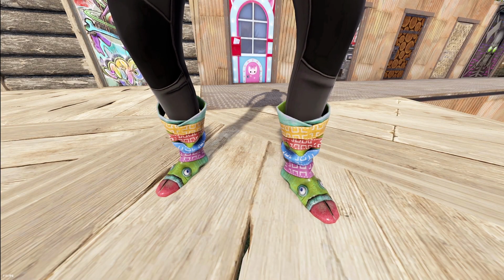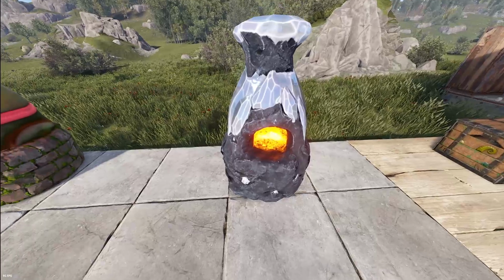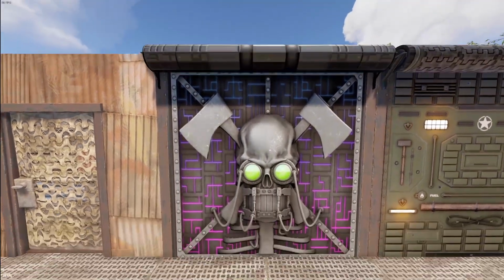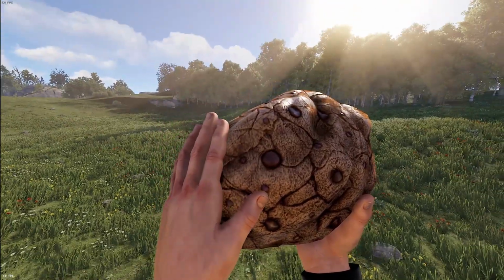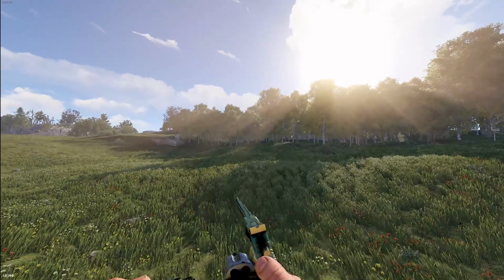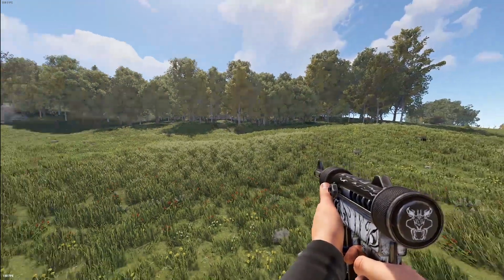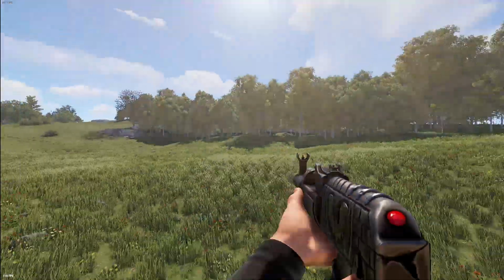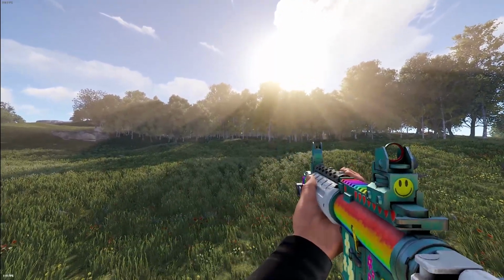Rust Top Skins | October Week 2 #199 (Rust Skin Picks)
0:00 - Intro
0:06 - Clothing
1:17 - Deployables
5:00 - Glow
5:39 - Tools
6:30 - Weapons
15:45 - Goodbye
15:54 - Outro